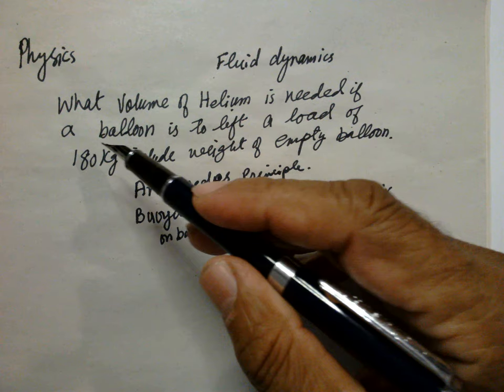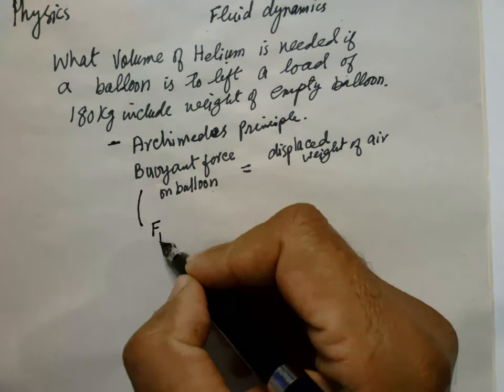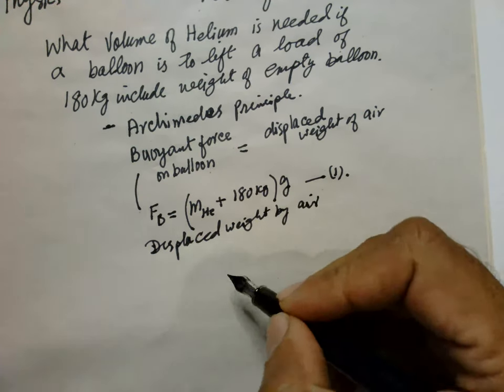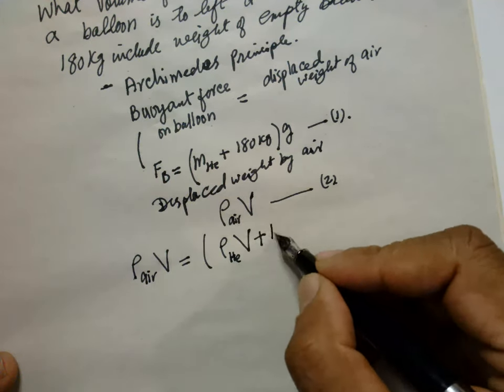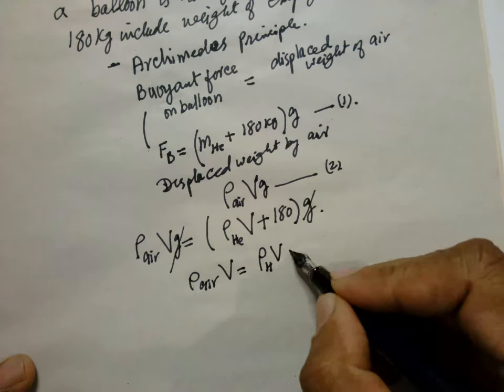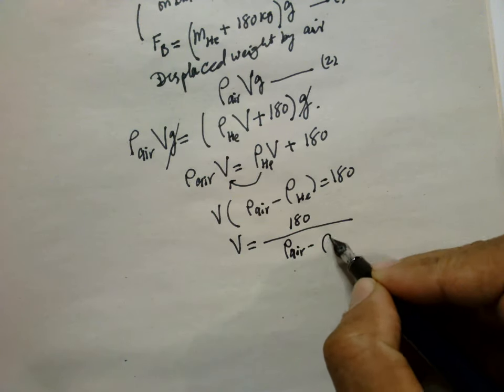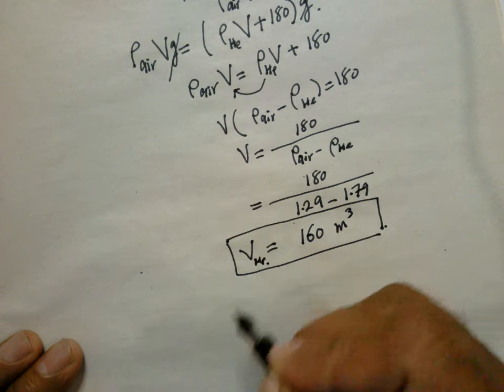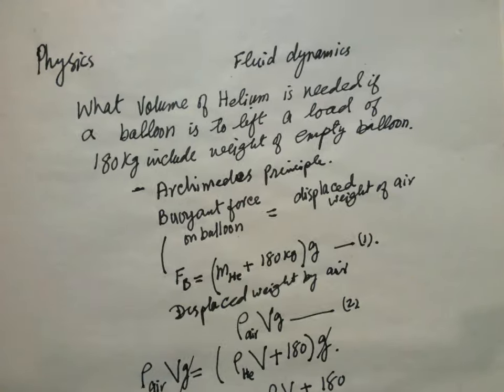P101- A Level Physics: Fluid dynamics - Helium balloon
Simple method of solving Physics problem is presented.